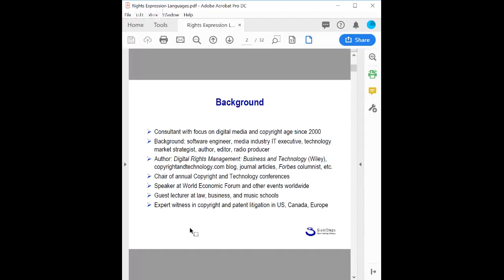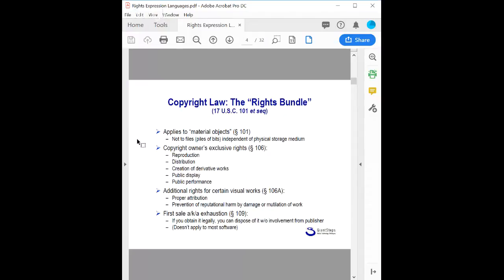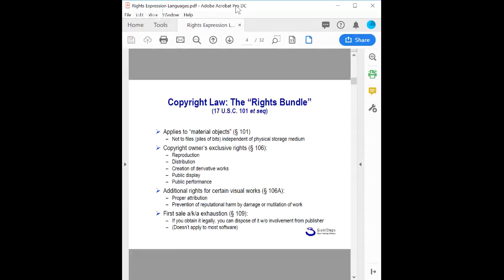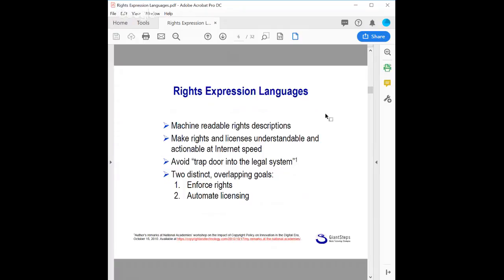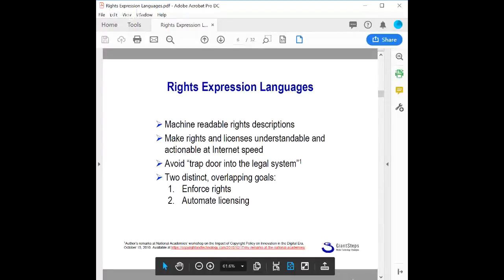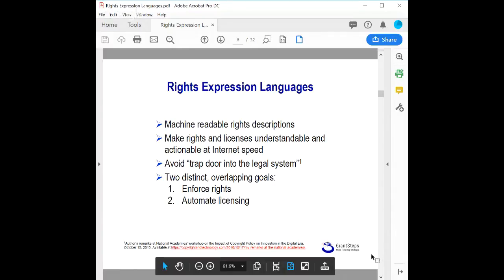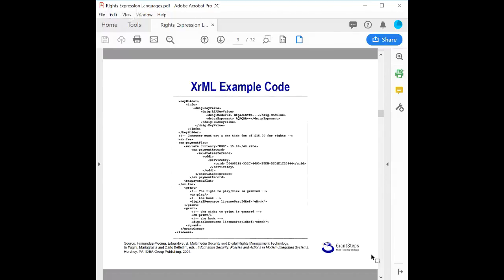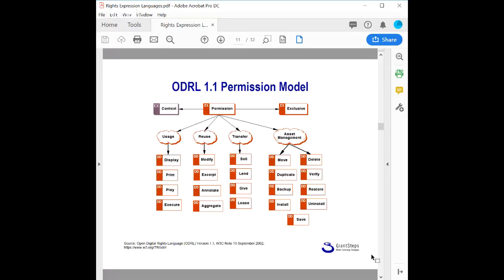Session on Rights Expression Languages for Computational Law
Bill Rosenblatt of GiantSteps explains rights expression languages in the context of computational licenses for IP.